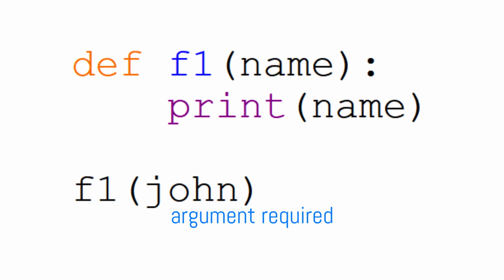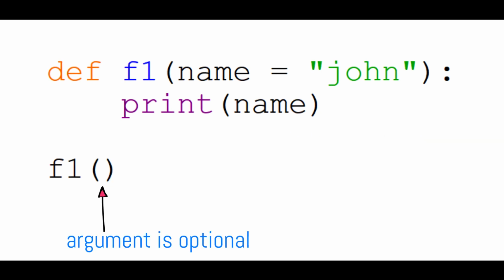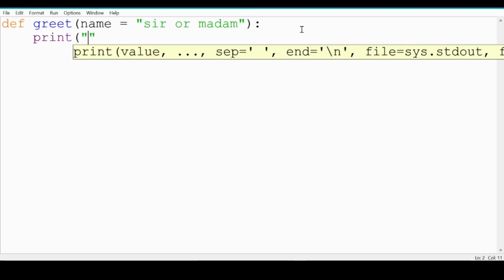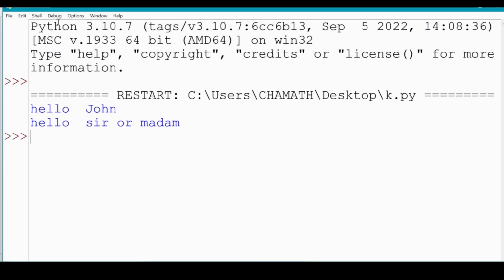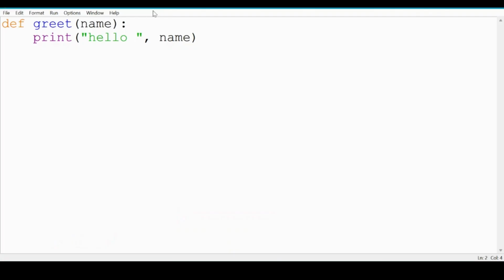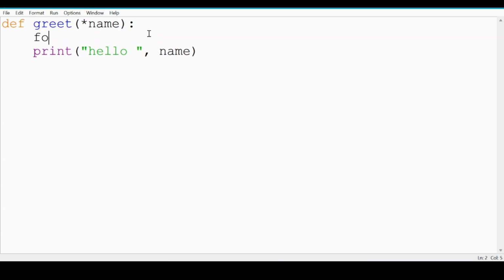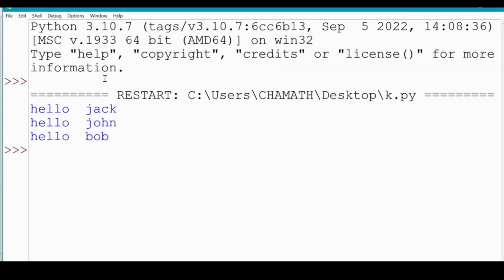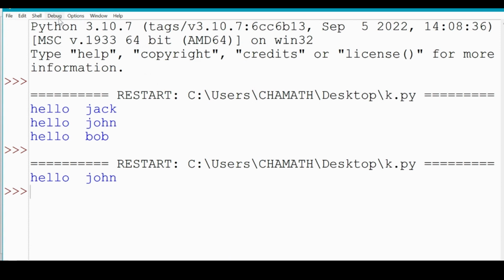Python functions part 2